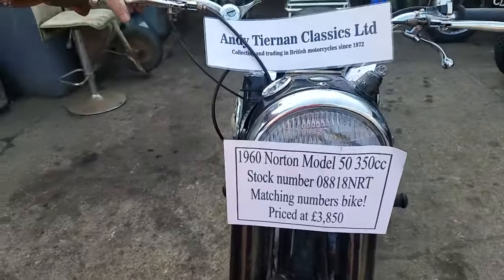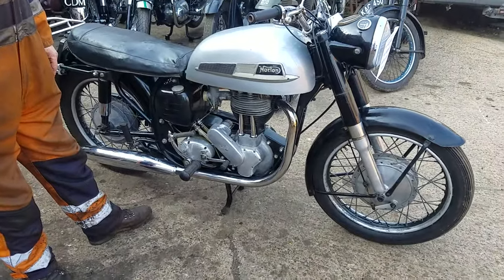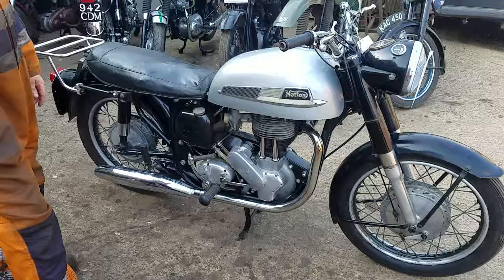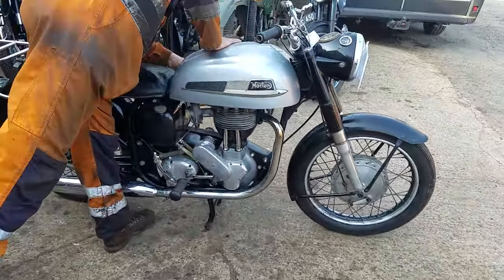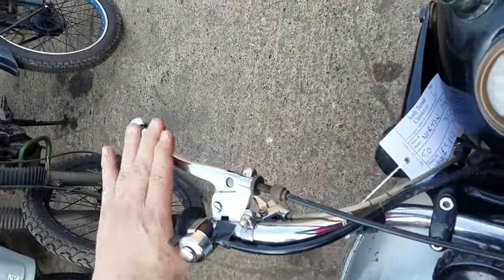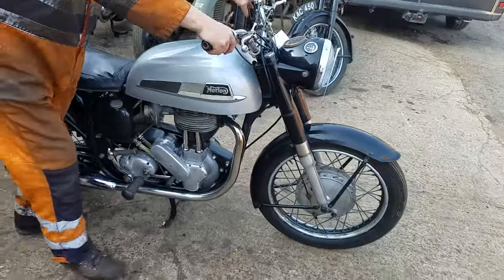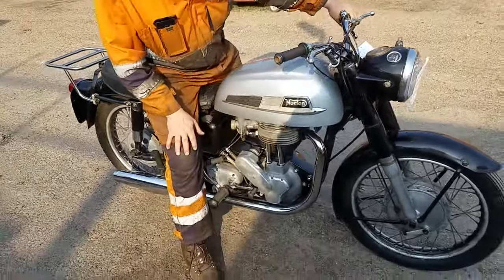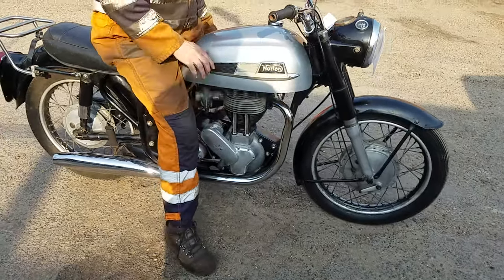1960 Norton Model 50 350cc at Andy Tiernans